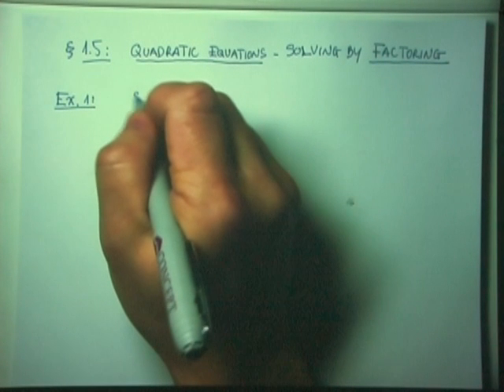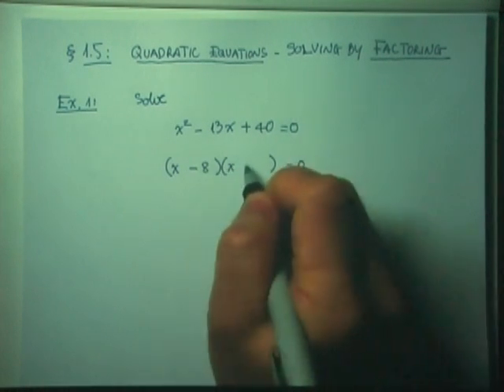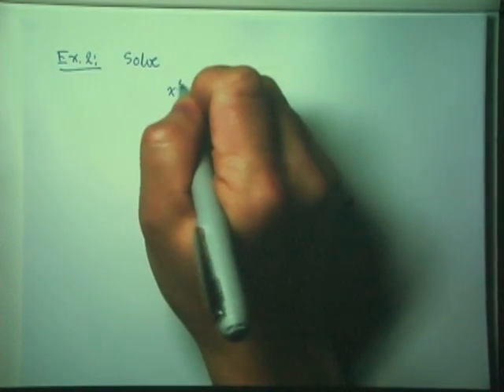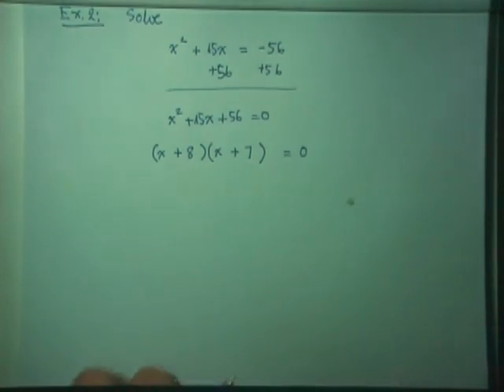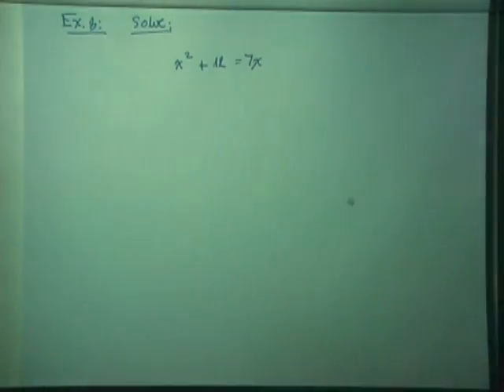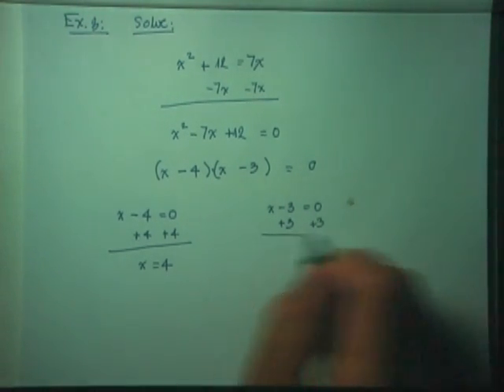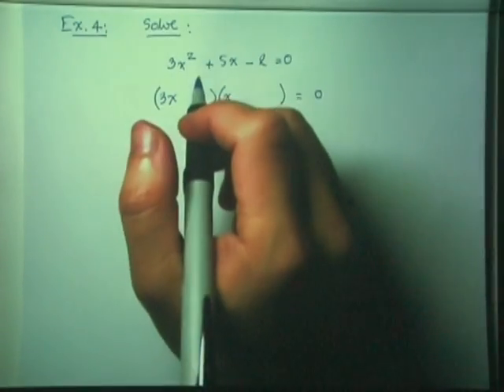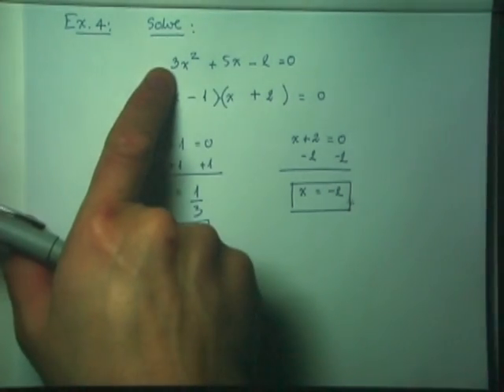1 5 Solving Quadratic Equations by Factoring Part 1